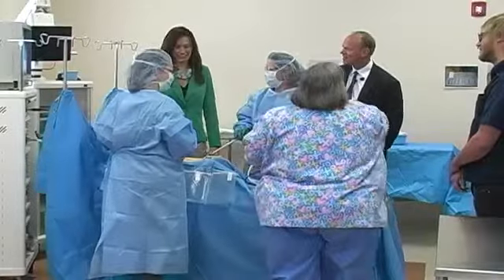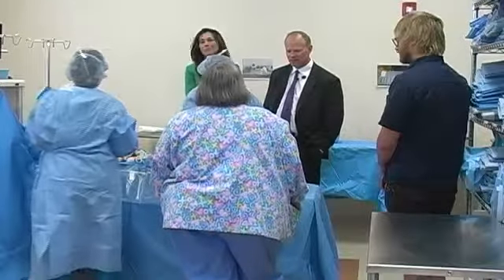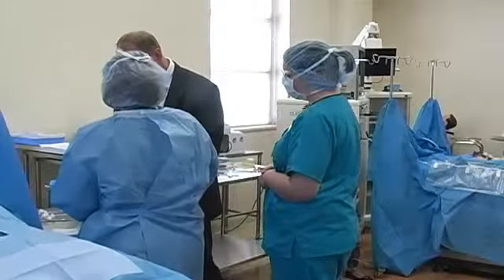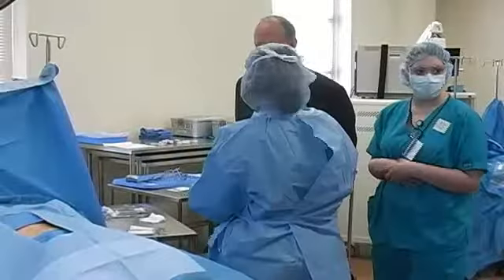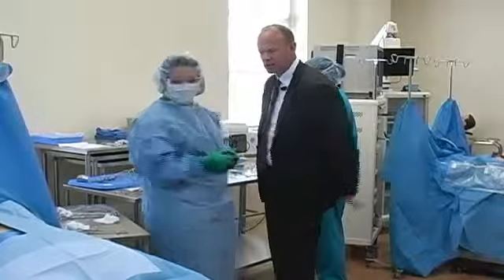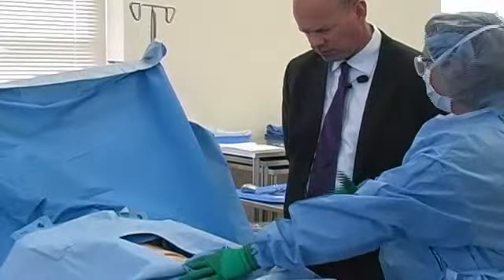Governor Mead singing the Surgical Technology Week Proclamation